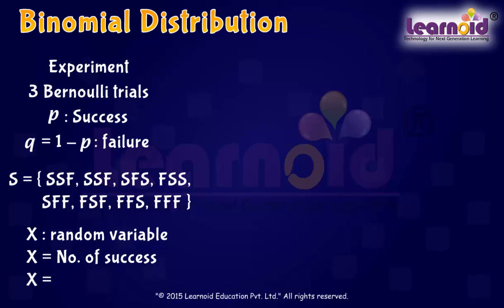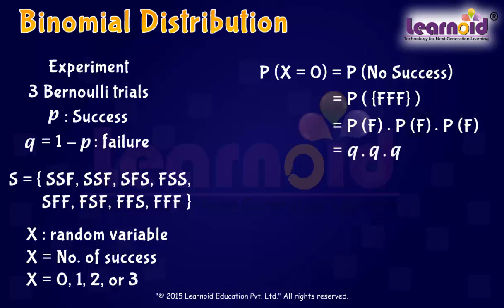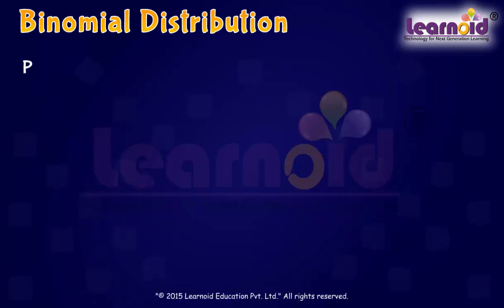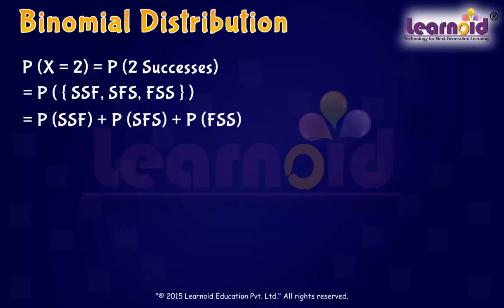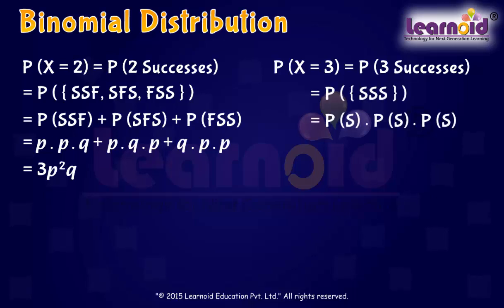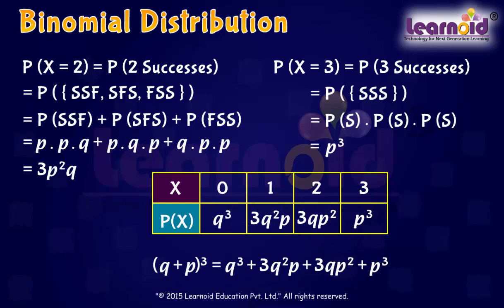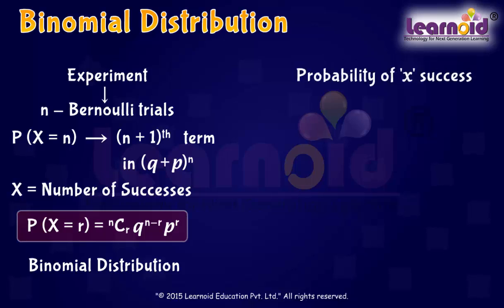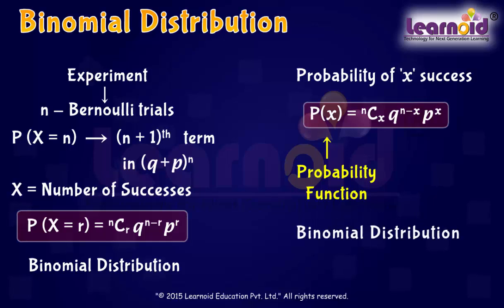Class 12: Binomial Distribution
Class 12 Math Lesson: Binomial Distribution